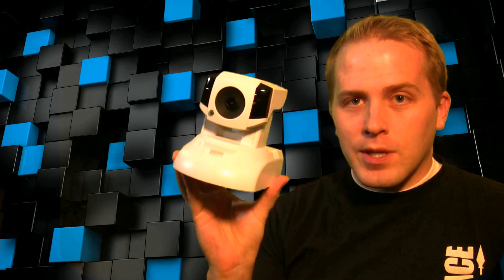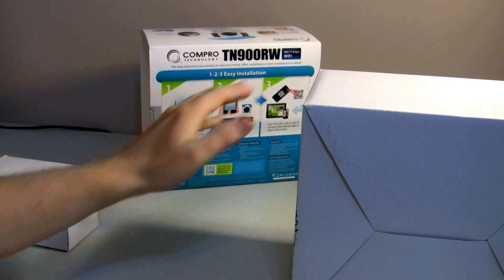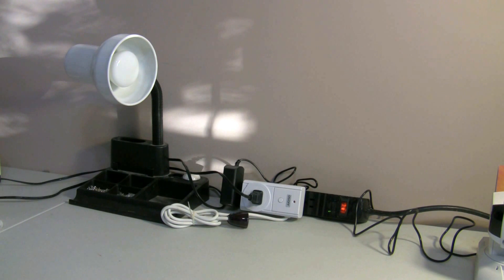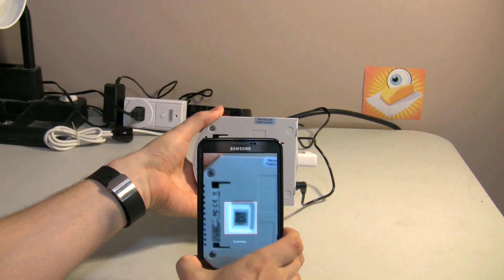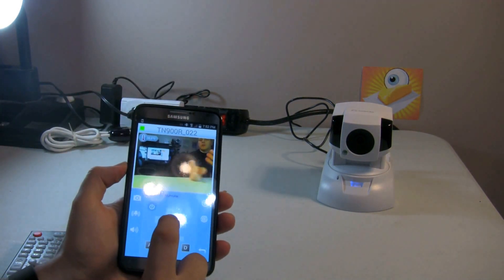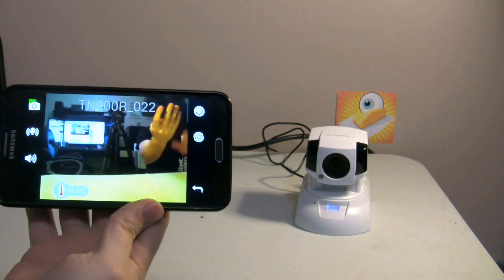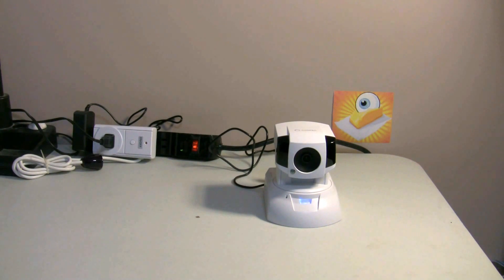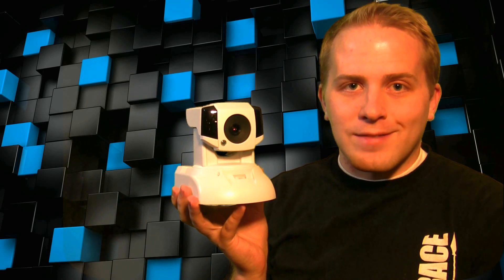Compro TN900RW Review - Unique Home Integration Features!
We take another look at a brand new Compro Camera, this time with some really neat home automation features that I've never seen in any camera before. This camera reports Temperature, and even functions as an IR blaster to control any device remotely.
 The TN900RW and PS-100 are a great combination.